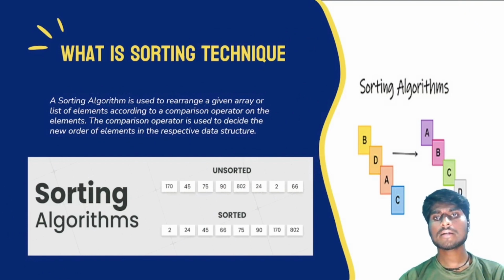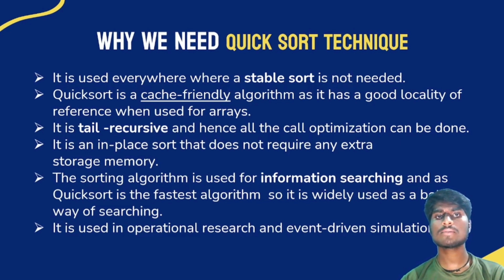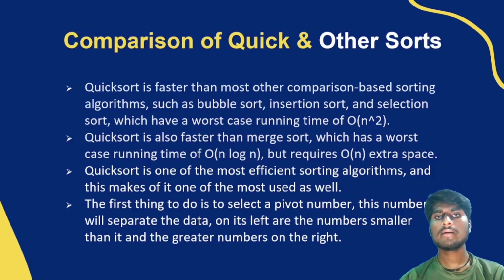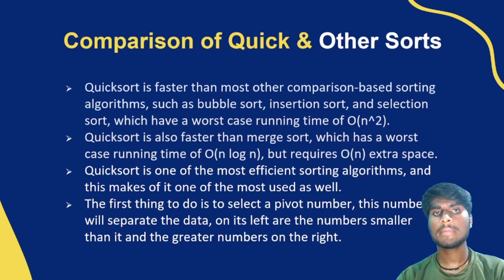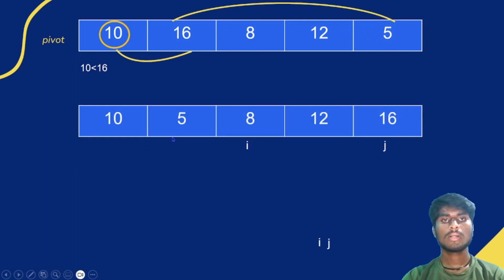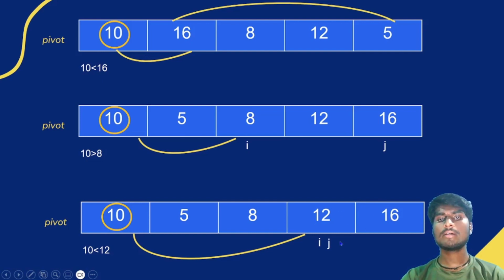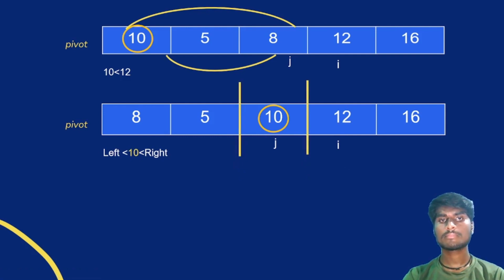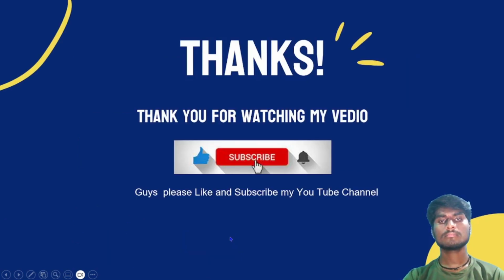How Quick sort works?/ performance of quick sort with example/sorting algorithm divide and conquer /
In this video, we will learn about the Quick Sort Algorithm. Step by step instructions showing how Quick Sort works.

Quick Sort is an algorithm of Divide & Conquer type. In Divide: It rearranges the elements and split arrays into two sub-arrays and an element in between search that each element in left sub array is less than or equal to the average element and each element in the right sub- array is larger than the middle element.

In Conquer: Recursively, sort two sub arrays.